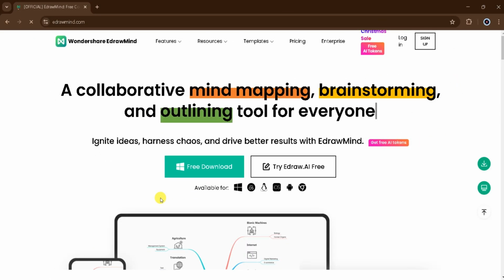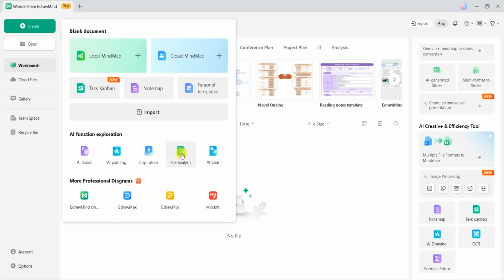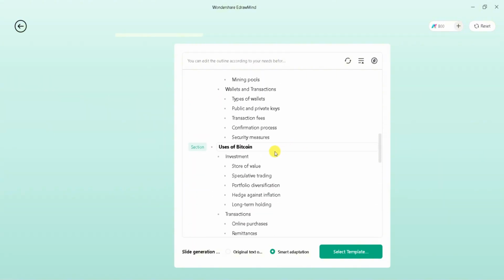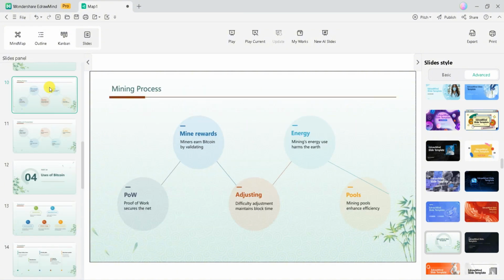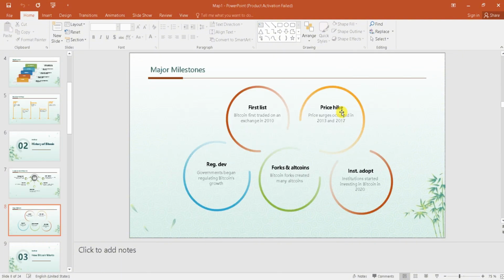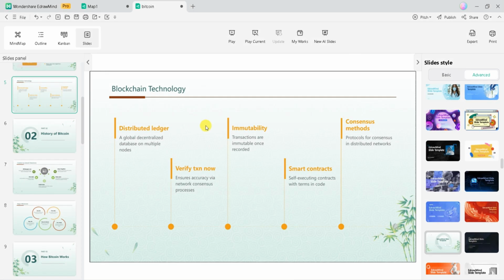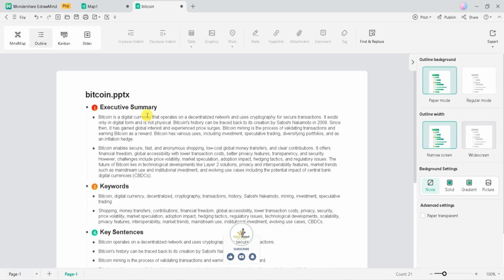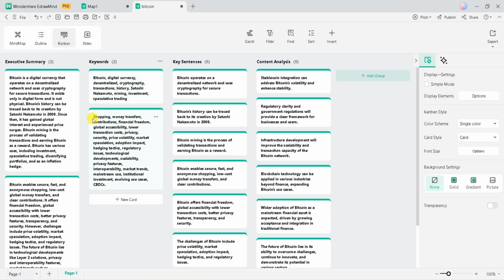Free presentation Just one click 😱 Free & Fast!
About the Video:- Looking to create stunning presentations in just 2 minutes? 🤯 Discover the best AI tools that make designing PPTs fast, easy, and free! Whether you're a beginner or a pro, this AI-powered presentation maker will help you design professional slides in no time. Don't waste hours on complicated software—unlock your creative potential with these powerful, time-saving AI tools!

In this video, you'll learn:

How to create presentations in under 2 minutes.
The best AI tools for designing impressive slides.
How to save time and boost your productivity using AI.
Perfect for students, professionals, and anyone looking to make beautiful presentations quickly!

00:00 Introduction
01:13 go-to google and search Edrawmind
02:08 ai slide
03:03 presentation is ready
03:46 downloaded PPT
04:34 generate mindmap using ppt
05:03 genaerate outlines using ppt
05:21 generate Kanban using ppt